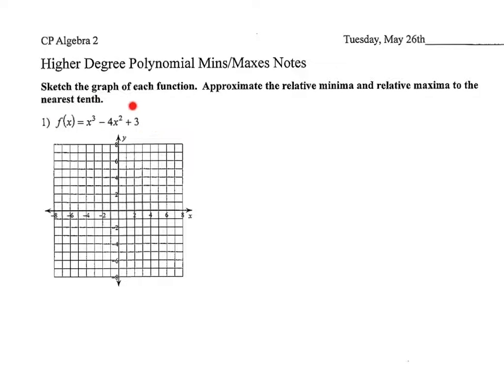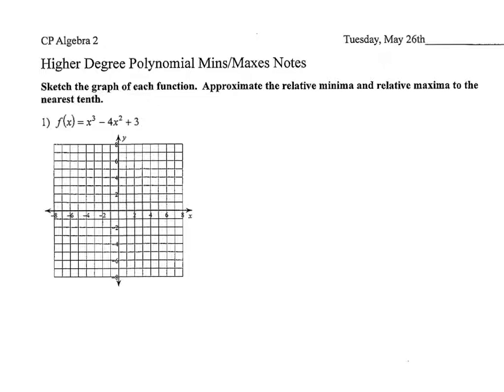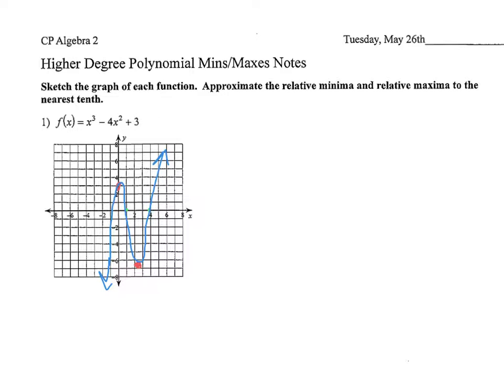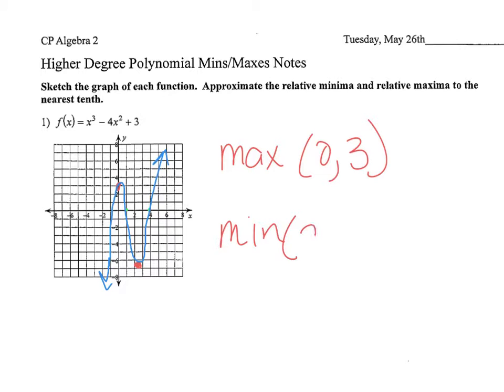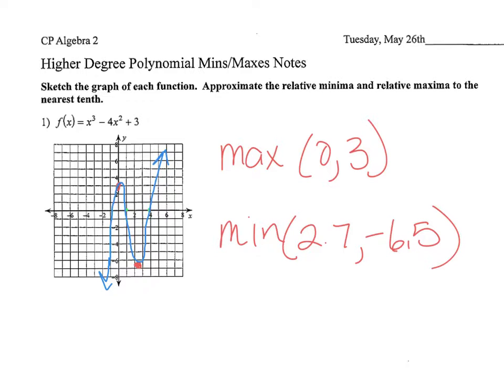Higher Degree Polynomial Mins/Maxes